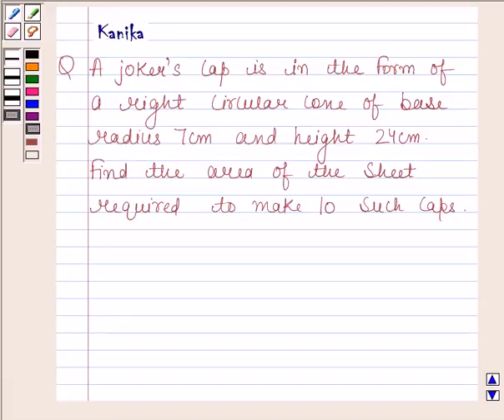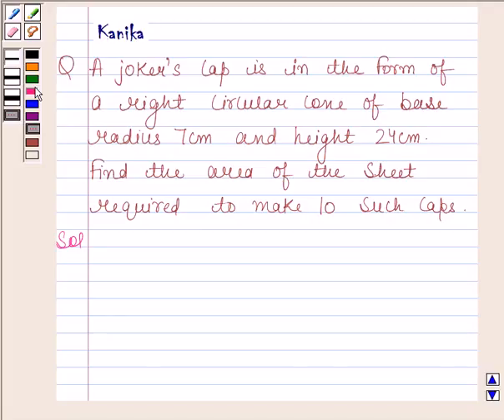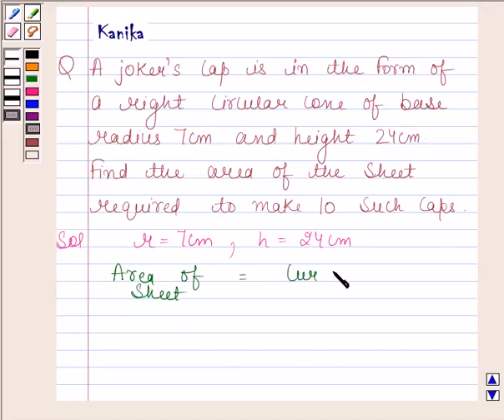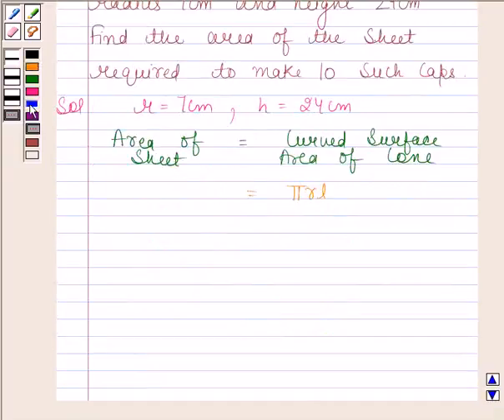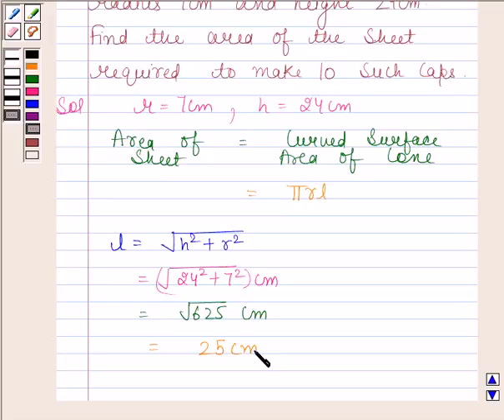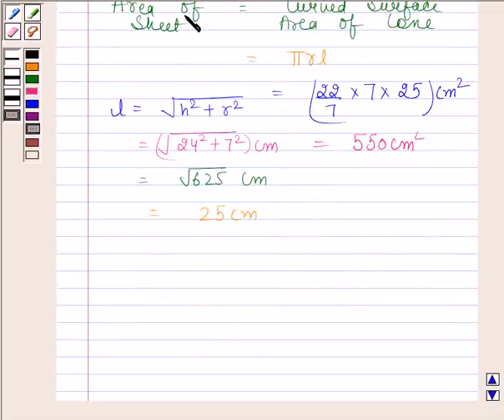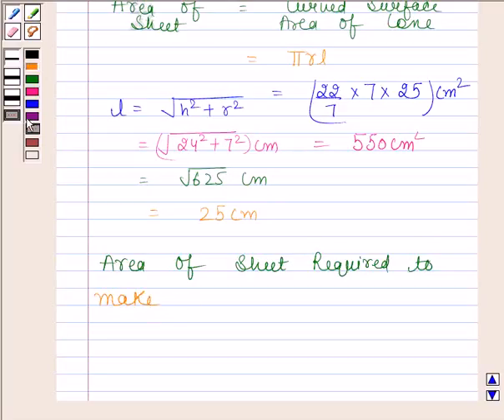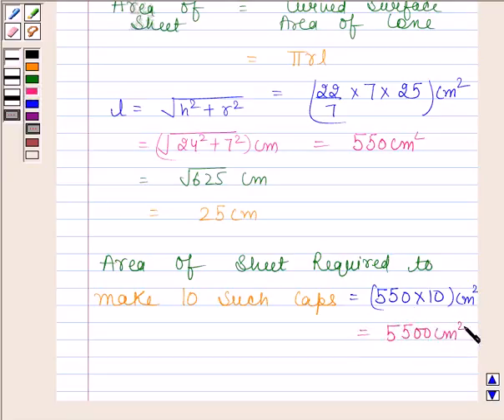Maths IX NCERT 13 13 3 7